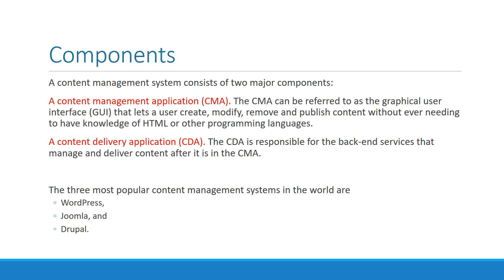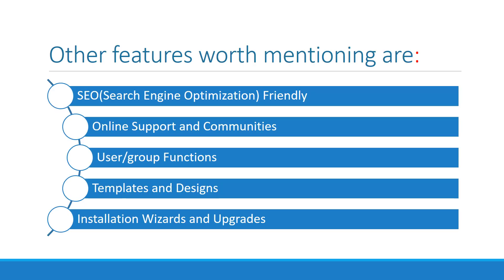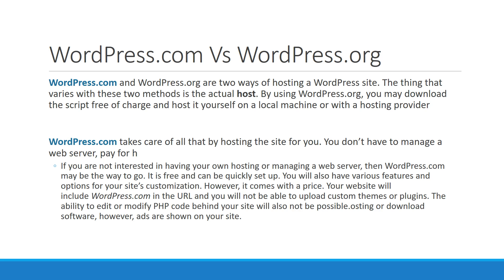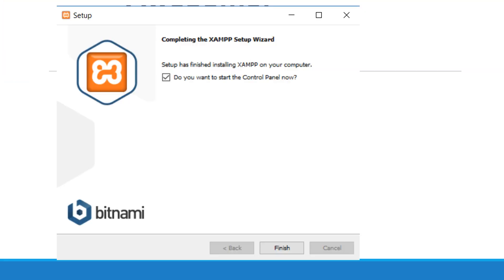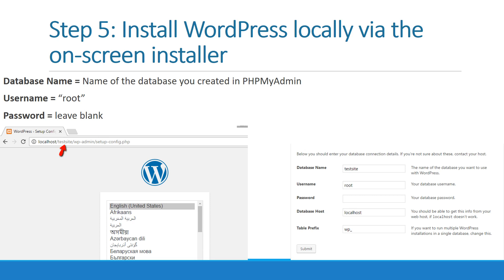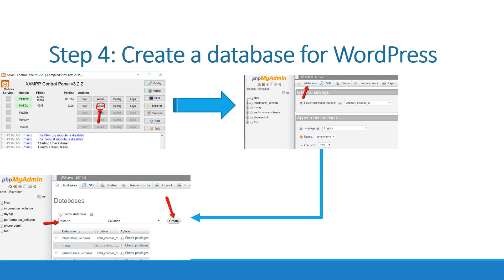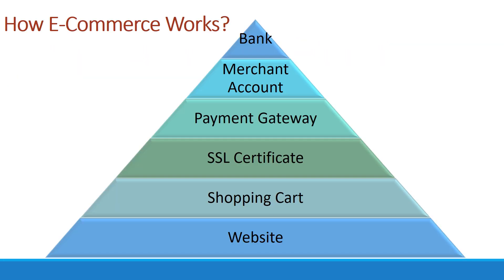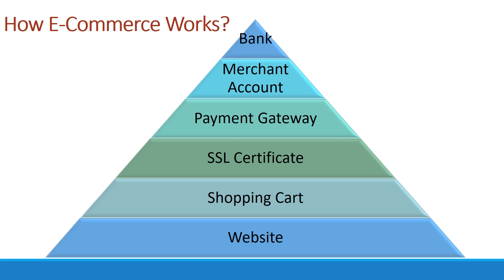Part 17 Content Management System in Word Press in Amharic Language Revision